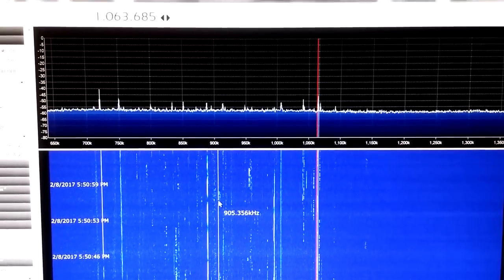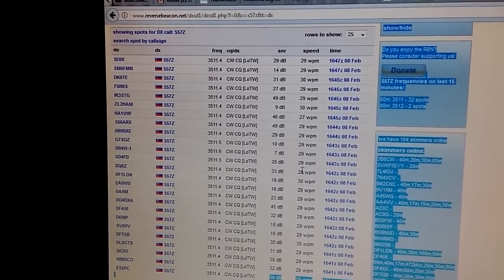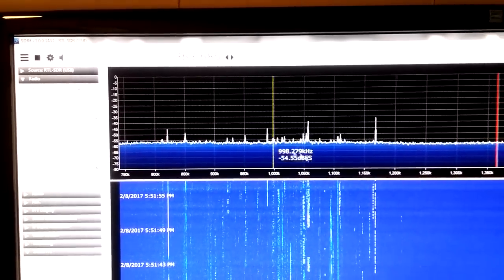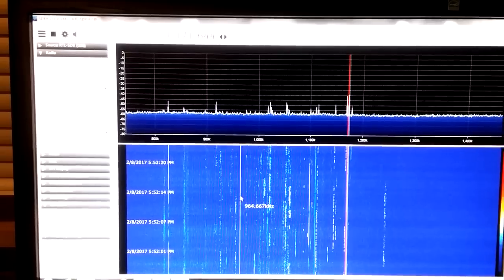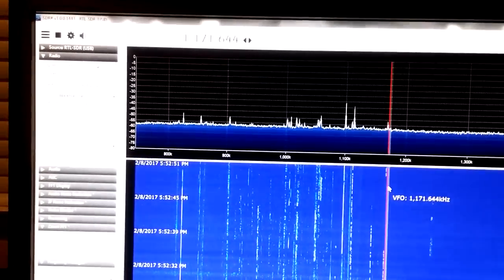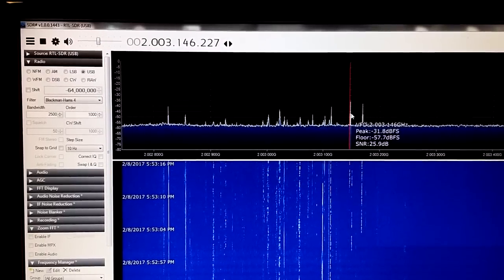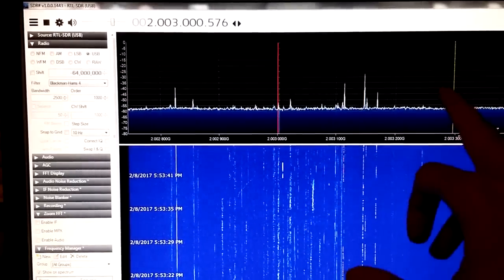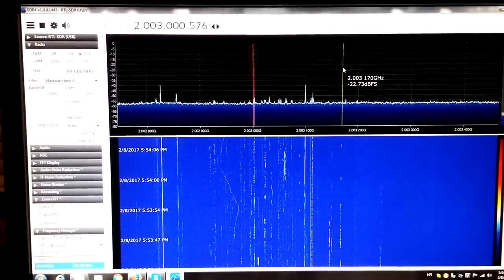RTL dongle 3.5 MHz reception question?